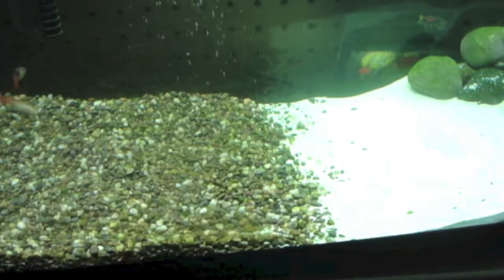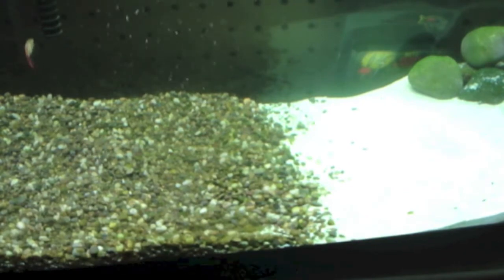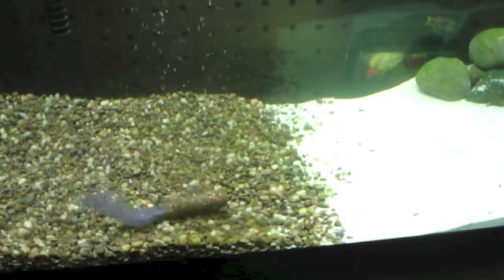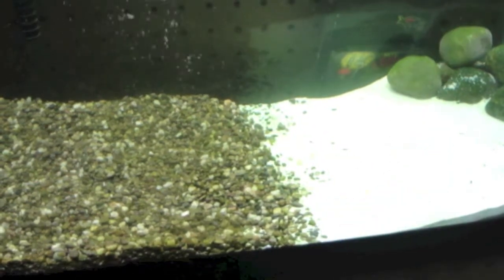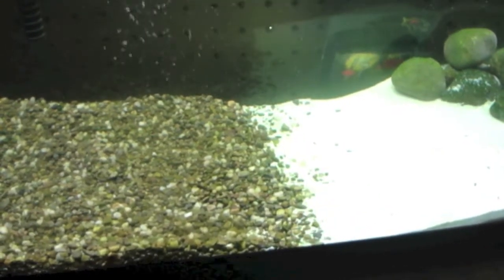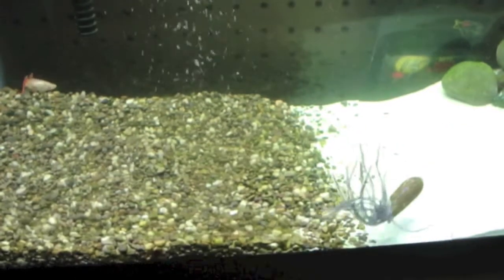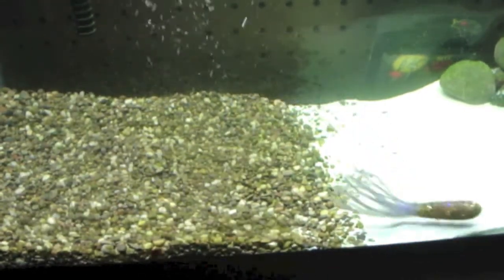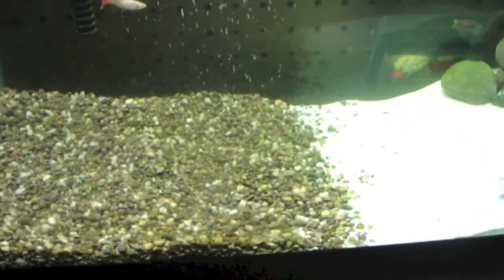True Action- Set The Hook Tube Tank Test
This is a new series in which I will be giving a brief review on quality baits and showing you how they look underwater and teaching you how to fish them. Come on the journey as we look at the Set The Hook Tube, one of my favourite baits!